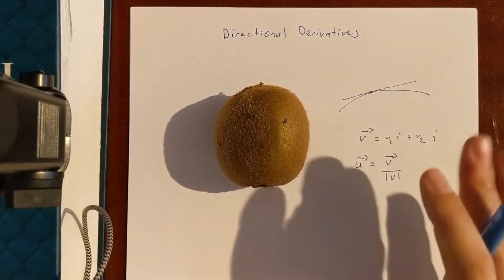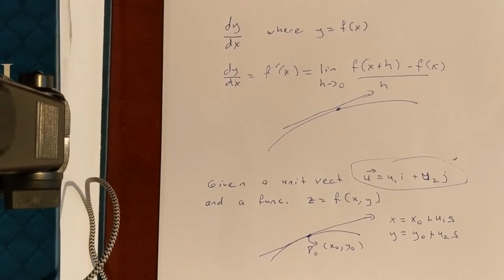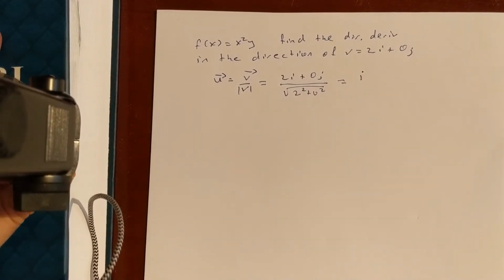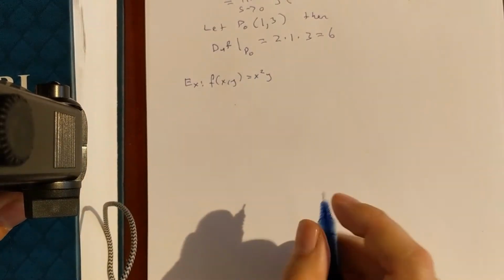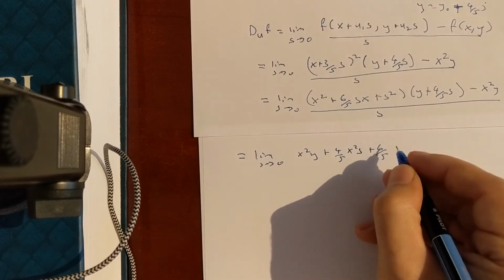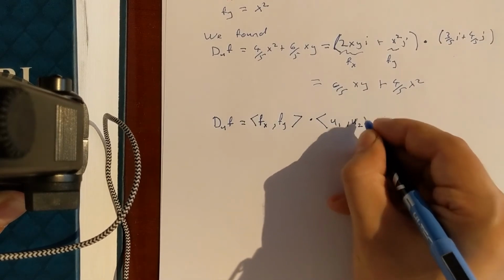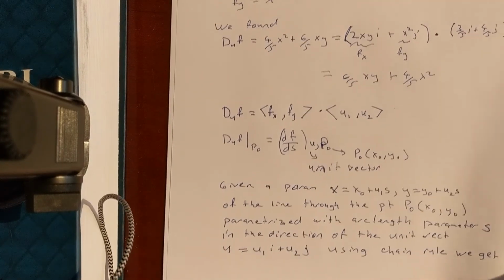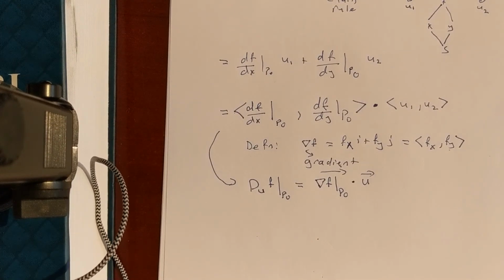Multvariable and Vector Calculus: Directional Derivatives_O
Version with better sound quality.